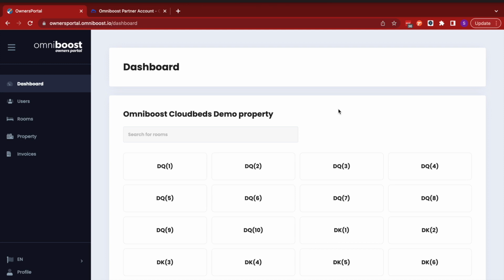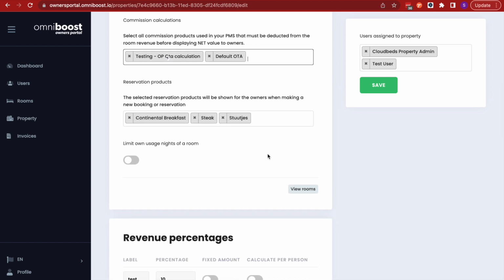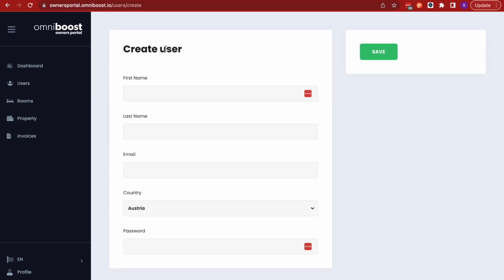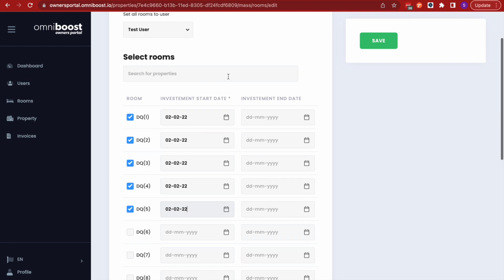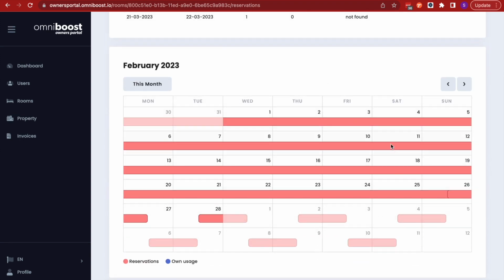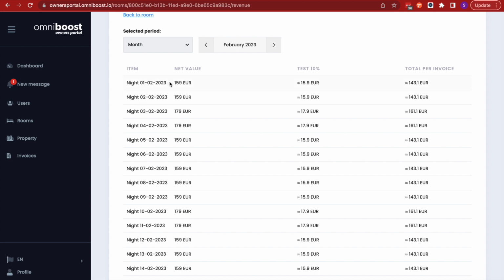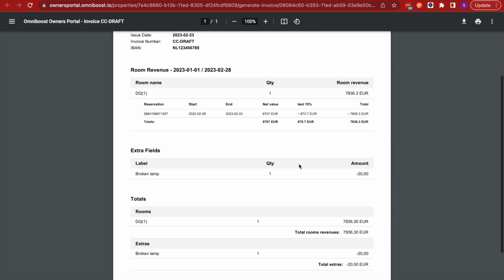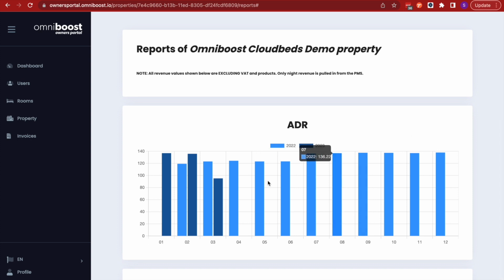Omniboost Owners Portal Demo - Cloudbeds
Omniboost Owners Portal Demo, dedicated towards Cloudbeds